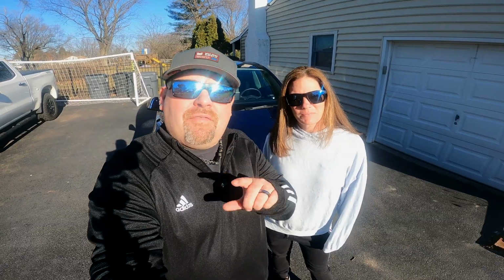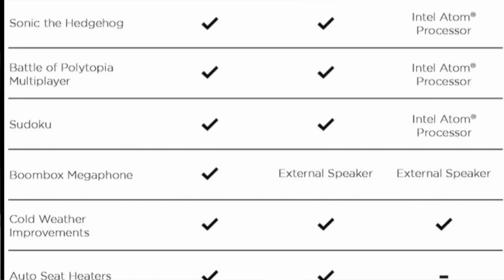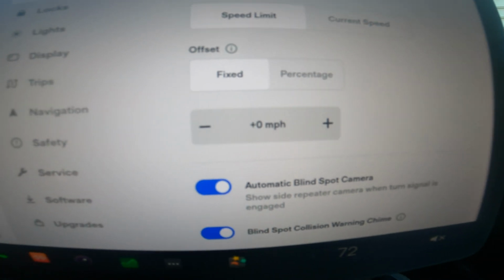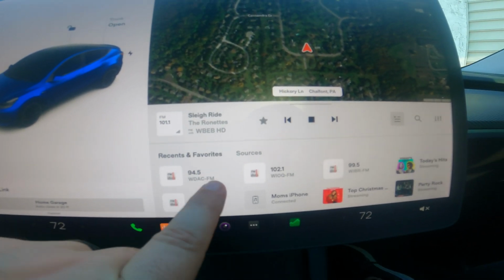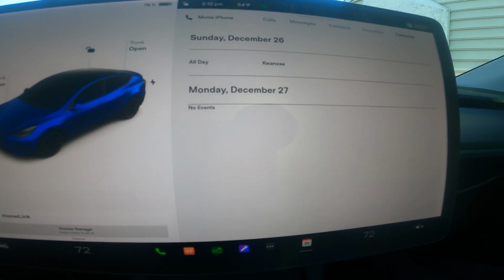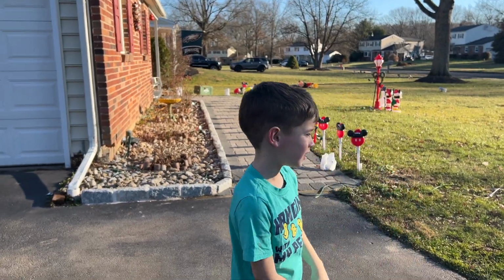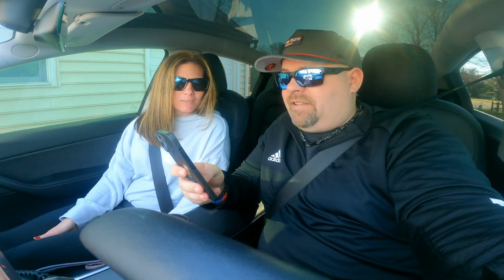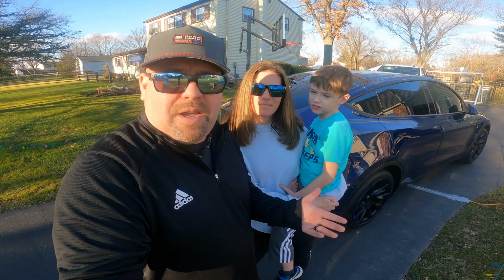New Tesla v11 Software Update // First look at all the new features and how to use it! *MEGAPHONE*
We are taking a look at the NEW v11 Tesla Software Update and all the new features it brings and how to use them.  Plus of course, the new Christmas Light Show!